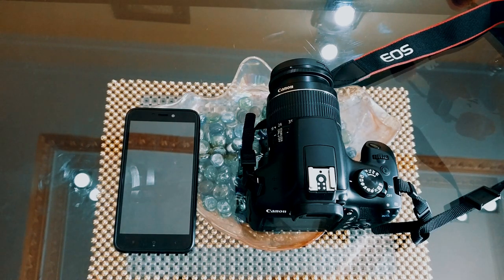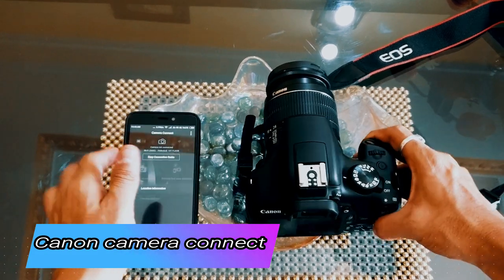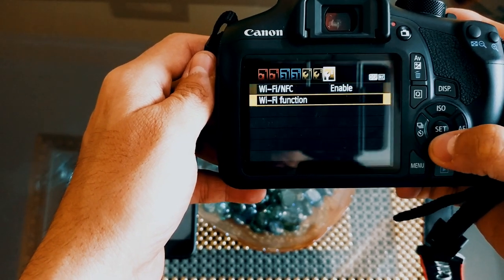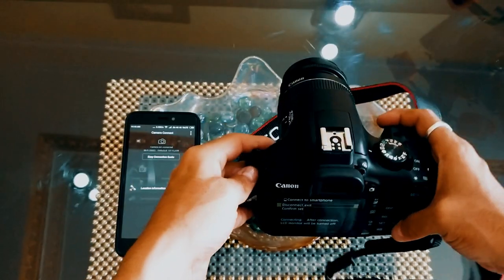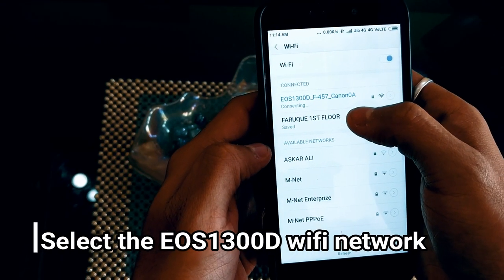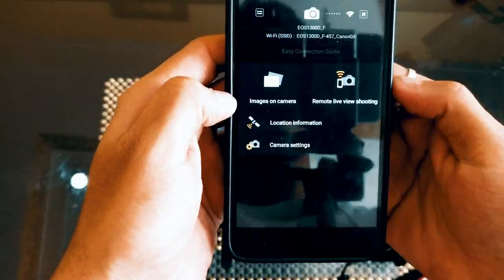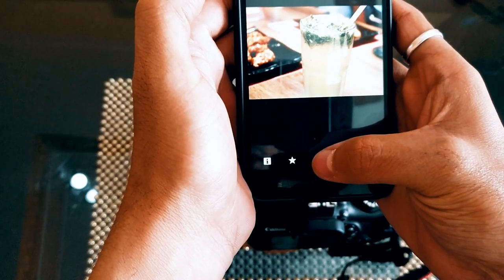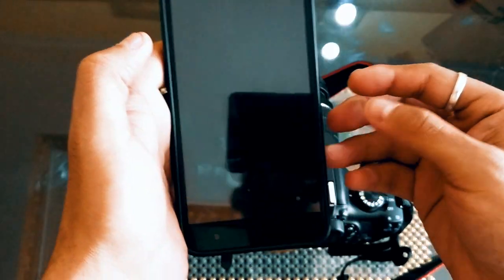How to transfer photos from Canon EOS 1300D to Android smartphone via Wifi | India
Hello, everyone this video is all about how to transfer your photos or videos from your camera to any other android smartphone.

Kindly do watch it.
Jai Hind!!!